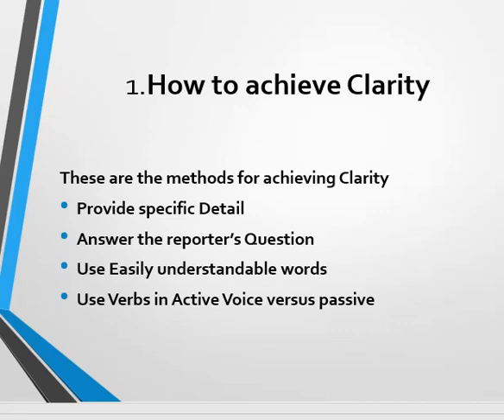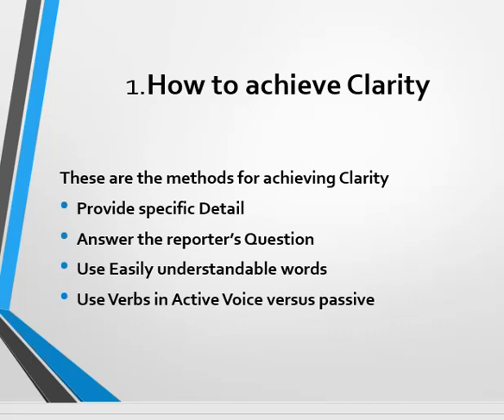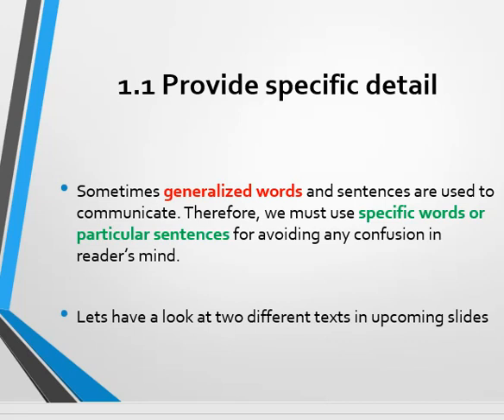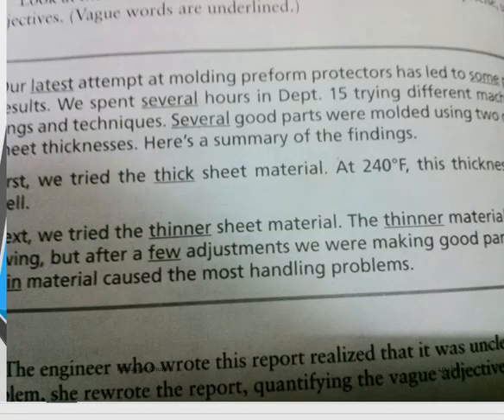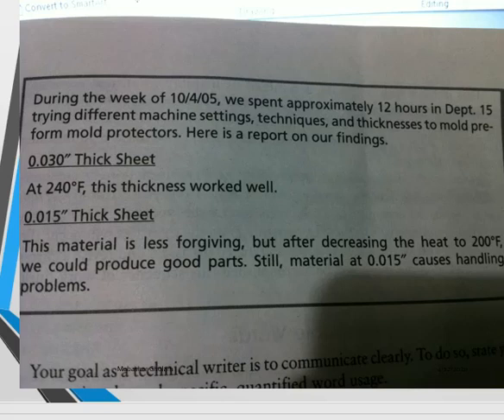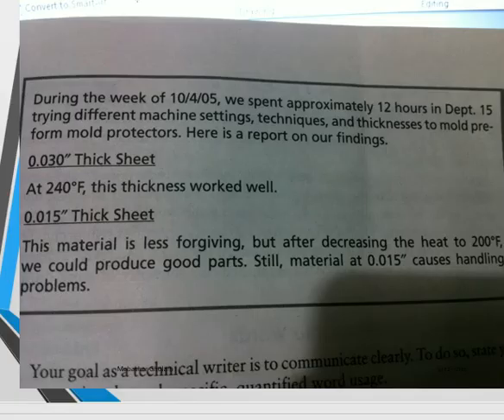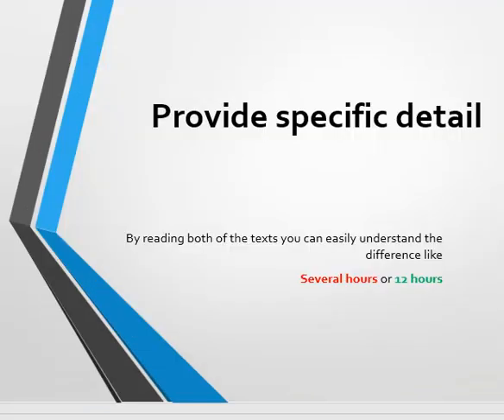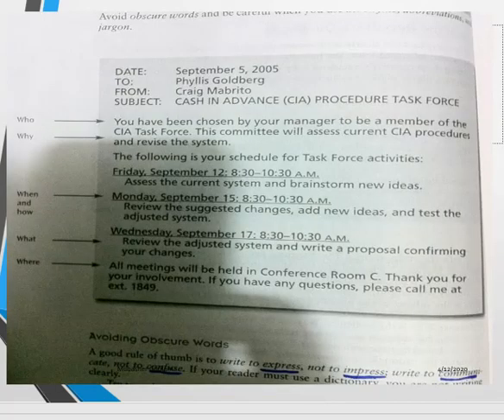Achieving clarity 2 mubasher comm skills